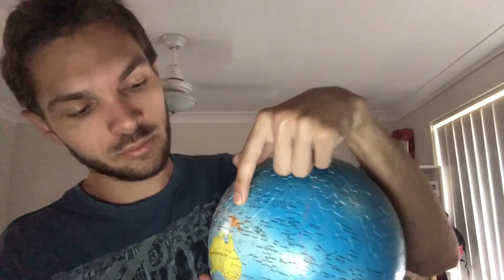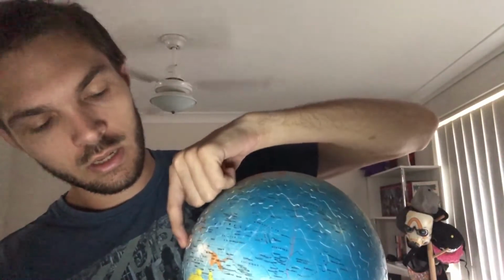Super Crow Moon